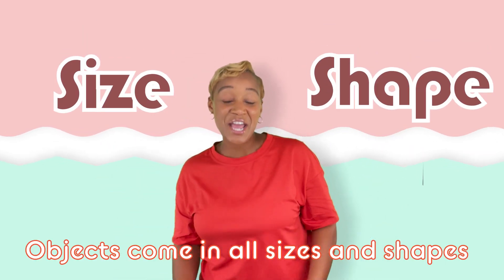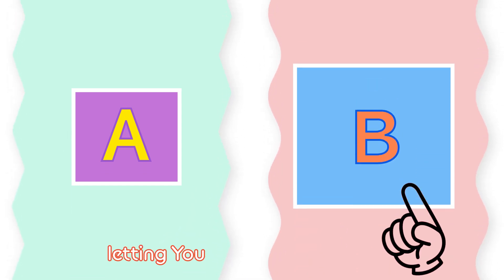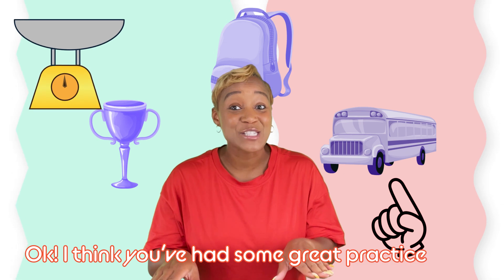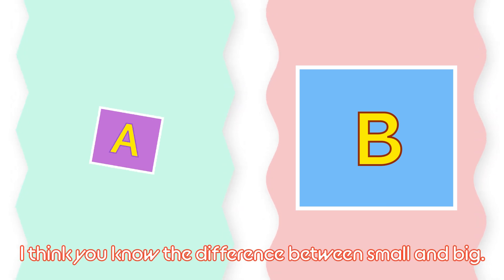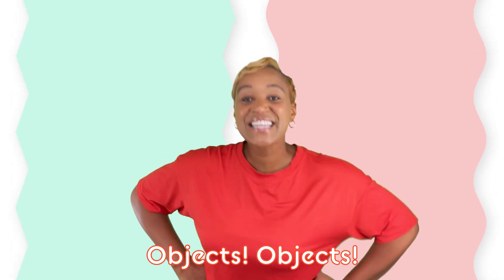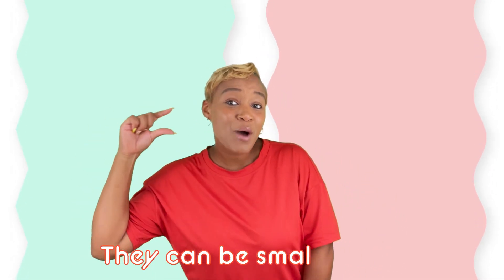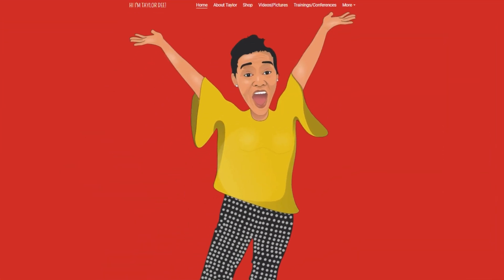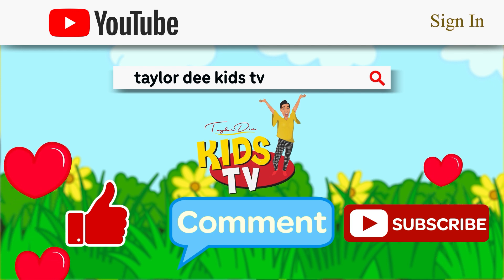Small or Big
Is it small or is it big? Join Taylor Dee in classifying shapes and objects by their attributes. Check out the other videos too, identifying heavy vs. light and long vs. short objects and shapes.

Taylor Dee Kids TV is a Youtube channel catered to children's songs and educational content for babies, toddlers, preschoolers, and elementary students. Learn the alphabet, phonics, counting, shapes, colors, right vs. left, months of the year, days of the week and more. Listen to  action songs where kids can move and learn at the same time by jumping, clapping, shaking, and imitating animals ; all while learning about sharing, listening, and the importance of fitness. Something for kids of all ages to enjoy through the promotion of music, movement, and literacy!